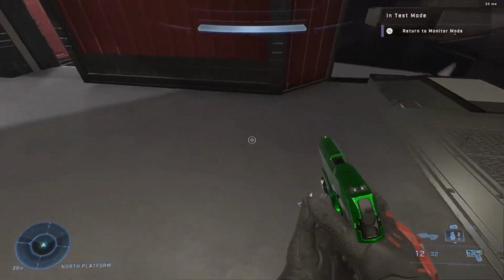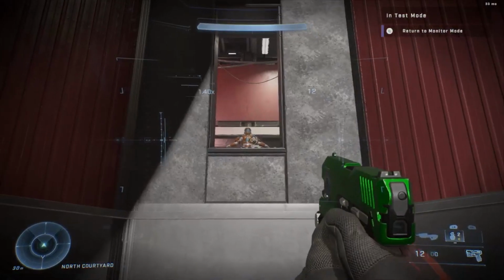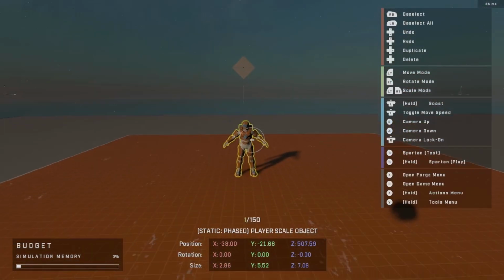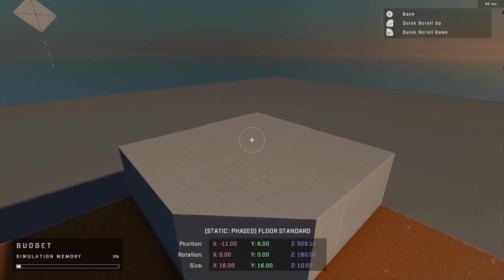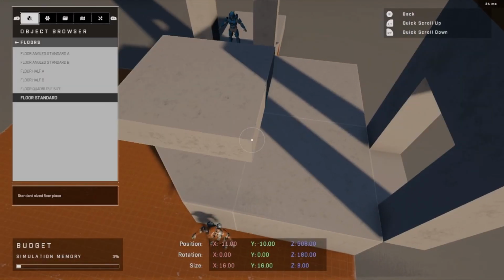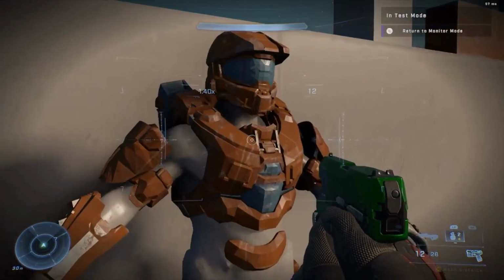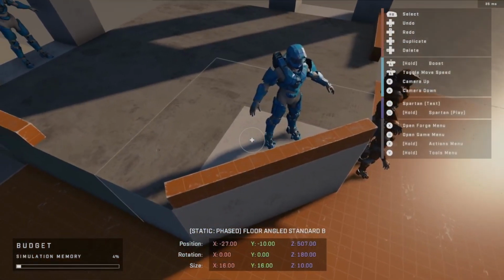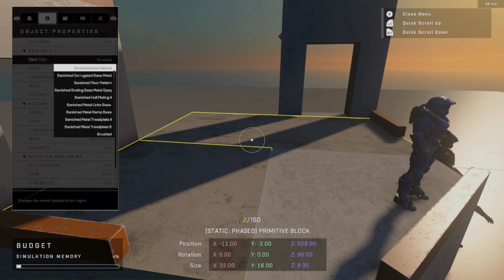Understanding Scaling | Halo Infinite Forge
Learn how important scaling is when working on level design!